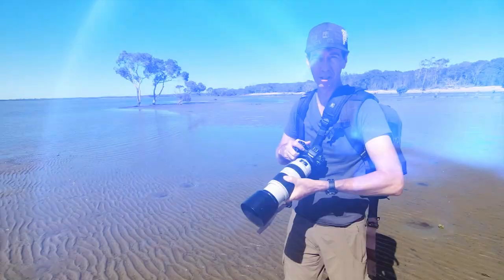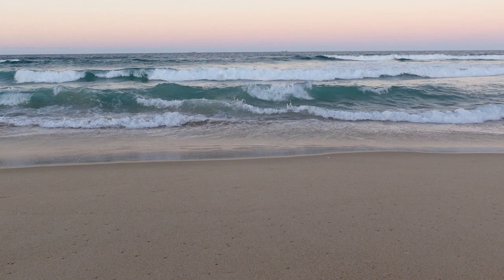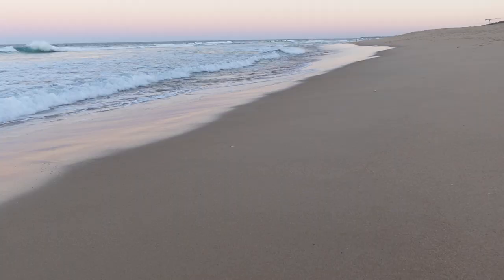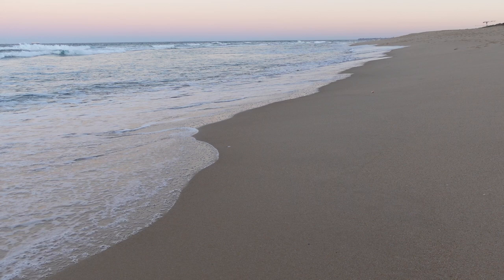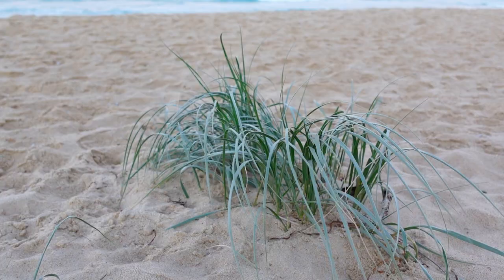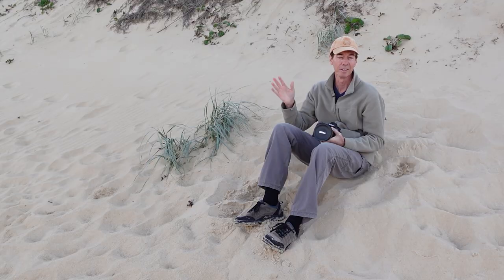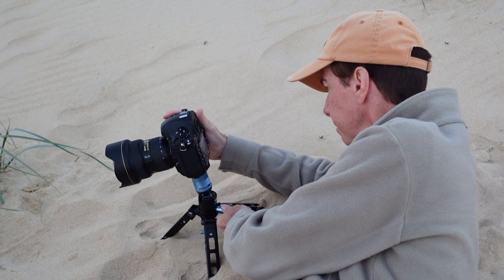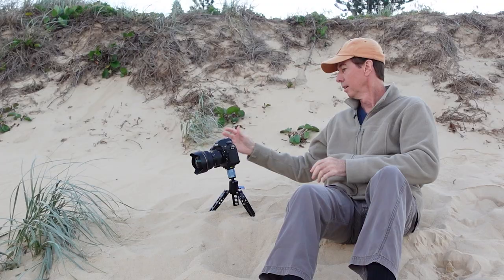Using The Nikon D850 To Photograph The Belt Of Venus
In this video I use my Nikon D850 + Nikon AF-S 14-24mm F2.8G lens to photograph the Belt of Venus.  One thing I love about the D850 is its amazing dynamic range and colors for landscape photography.  It is by far my fav camera for doing landscape.  There may be some of you saying what in the world is the Belt of Venus?  Answer is in the video.

00:00 Introduction
00:20 What Is The Belt Of Venus?
00:51 Nikon D850 Creating The Composition
01:25 Explaining My Creative Thoughts / Settings
02:46 The Final Shot
03:12 Never Stop Creating!

Simply purchase my images from around the world on many different products, including canvas prints, photographic prints, framed prints, clothing, phone cases, throw pillows, greeting cards and more.  Delivery is worldwide and every purchase helps my YouTube channel to keep going.  Any purchase, even very small like a sticker, is greatly appreciated.